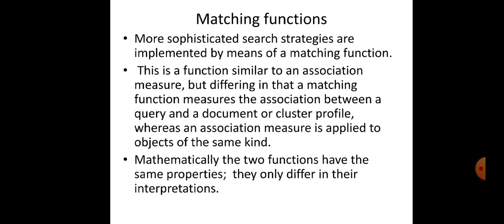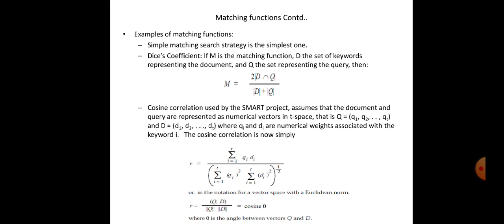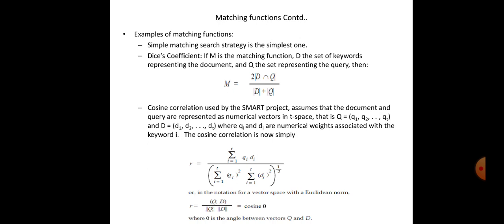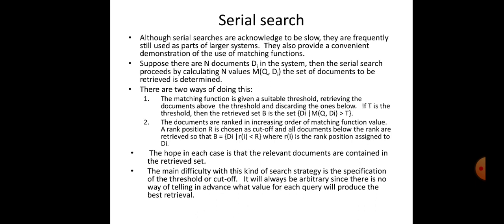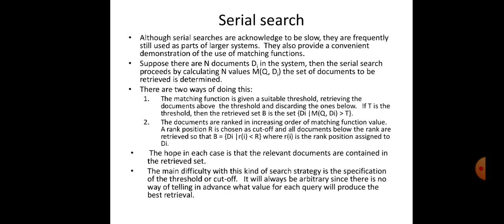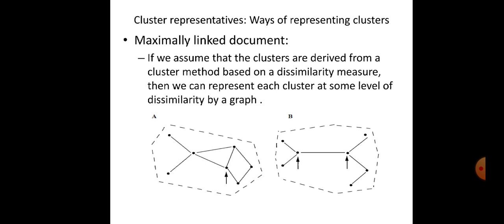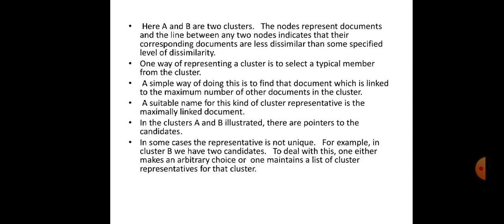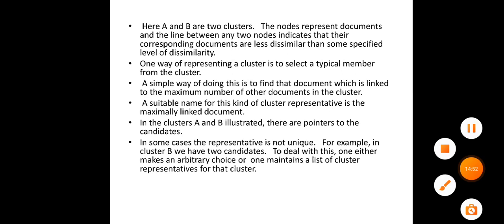KTU IT362 | Matching Functions | Serial Search | Cluster Representatives - 1